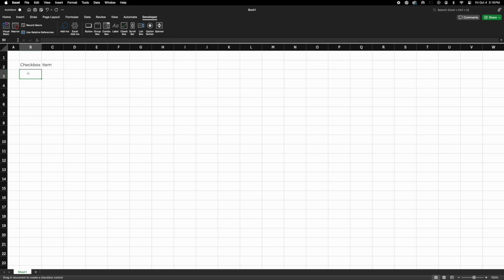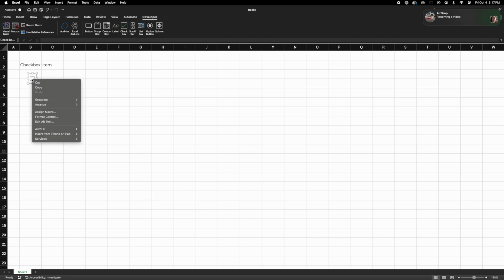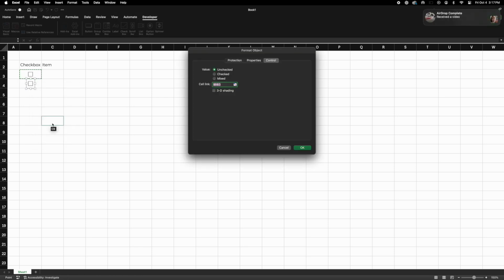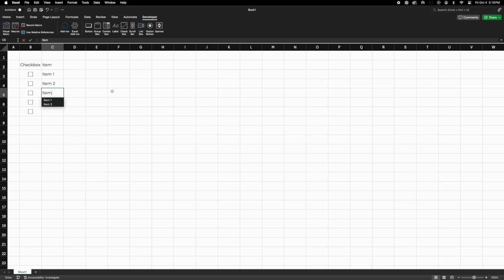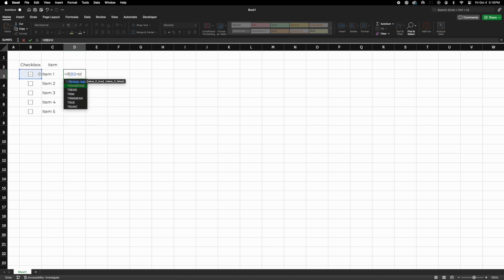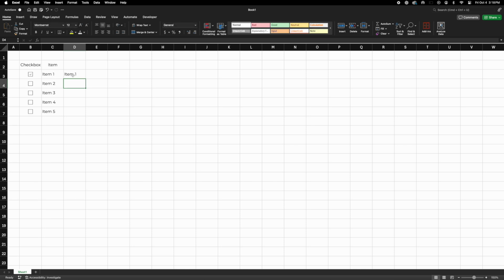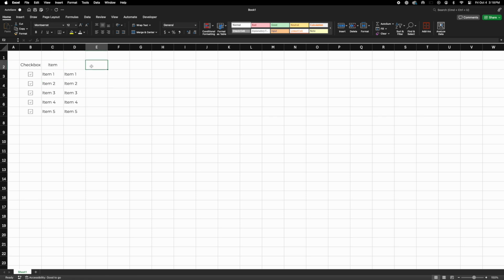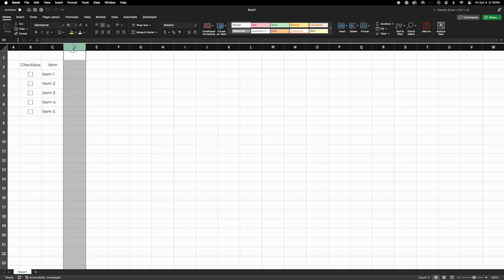Master Excel Formulas: Using IF Statements & TEXTJOIN with Checkboxes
Are you ready to take your spreadsheet skills to the next level?

In Part 17 of Back to School Bootcamp, we’re covering some essential Excel formulas, including how to use IF statements and TEXTJOIN to create interactive checkboxes in your spreadsheets! 📊💡 These powerful Excel formulas can help you track and manage data dynamically, without needing to enter values manually. 🎉

Whether you’re just starting out or looking to level up your skills, knowing how to use Excel formulas like these will save you tons of time and effort. ⏰ Don’t forget to check out the video and let me know if you’ve found new ways to implement these formulas into your own projects!

- Learn how to use IF statements to manage text based on checkbox values.
- Master TEXTJOIN to combine cell contents dynamically.
- Get tips and tricks on Excel formulas that can simplify your data management.

Got any other cool uses for Excel formulas that you’d like to see covered? Drop your ideas in the comments below!

0:00 — Intro
0:23 — Adding checkboxes
0:50 — Assign cells to the checkboxes
1:17 — Add desired text
1:27 — What is an IF statement
1:37 — Writing the IF statement
1:57 — Adding TEXTJOIN